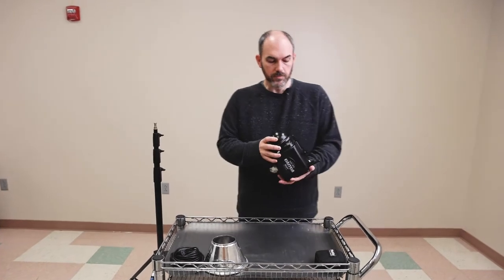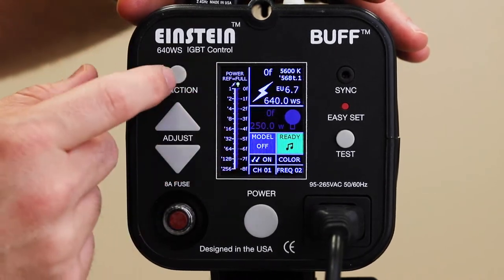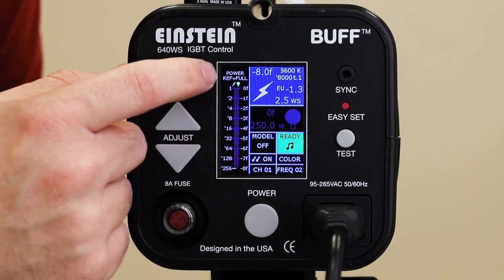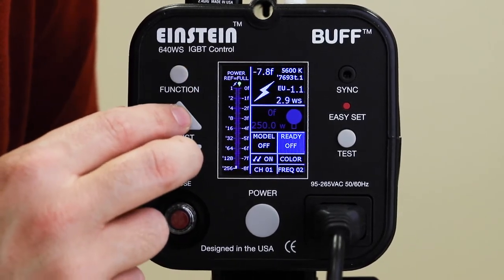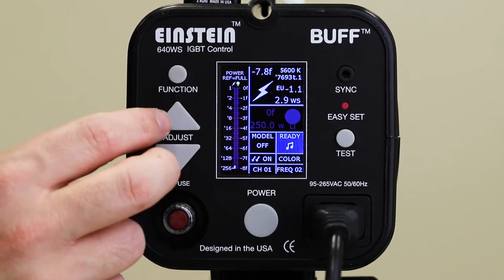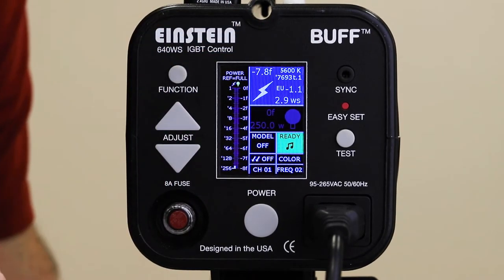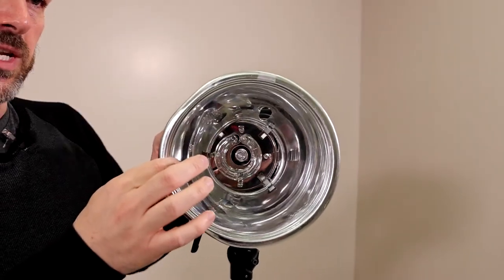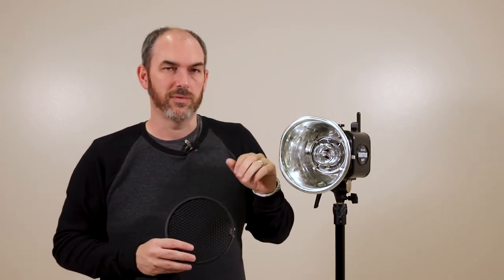Einstein Strobe Demonstration - Pittsburg State University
This is a quick demonstration of the Paul C. Buff Einstein strobe. This video was made for use of the students at Pittsburg State University in the Digital Media emphasis.